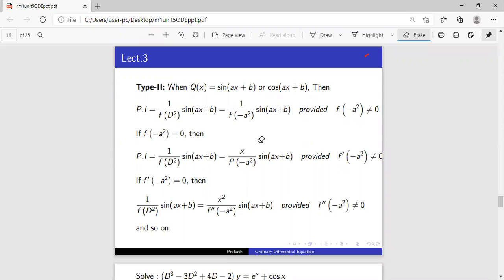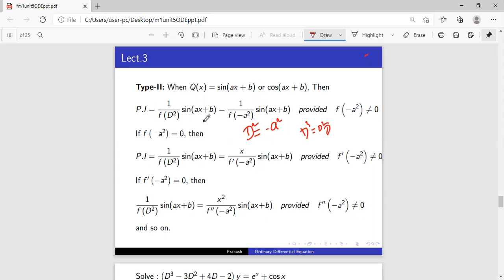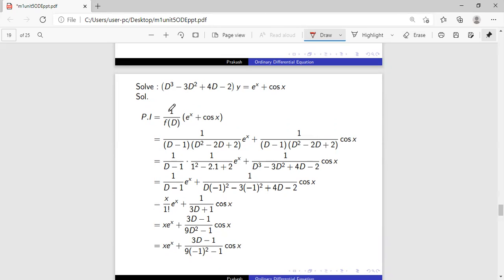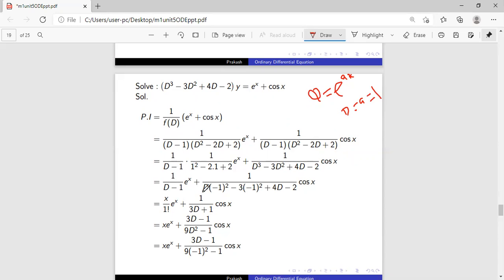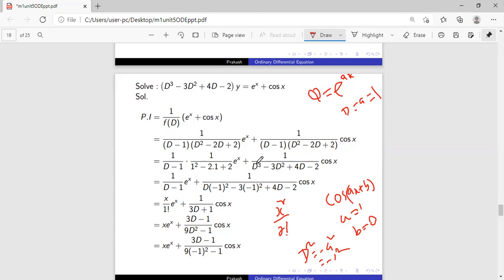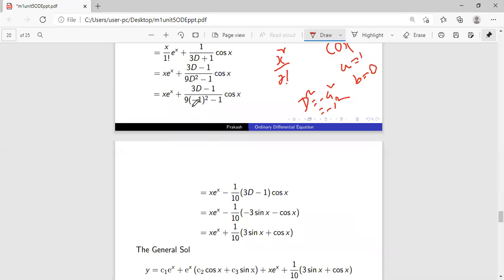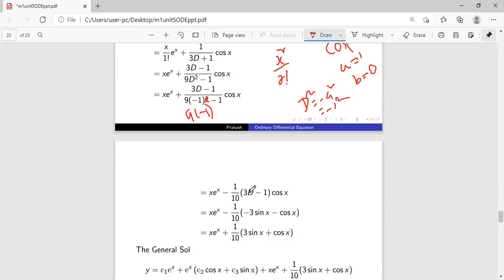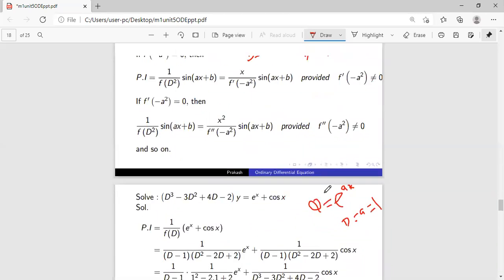Particular integral of type sin(ax+b) or cos(ax+b)